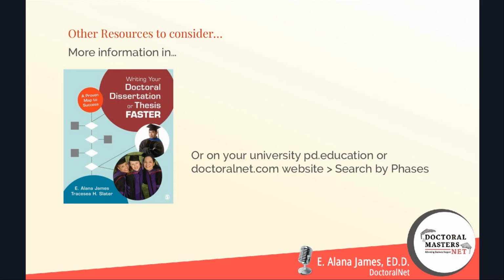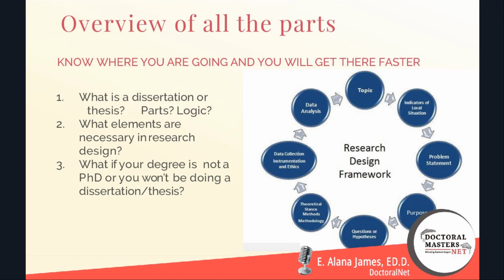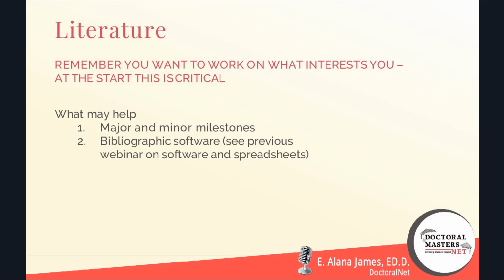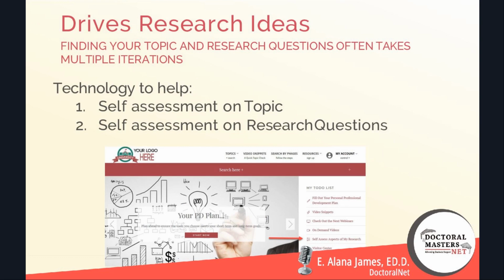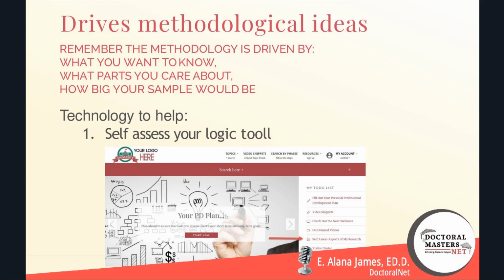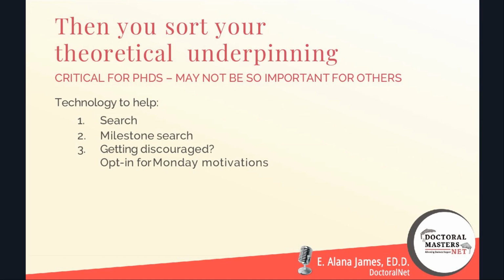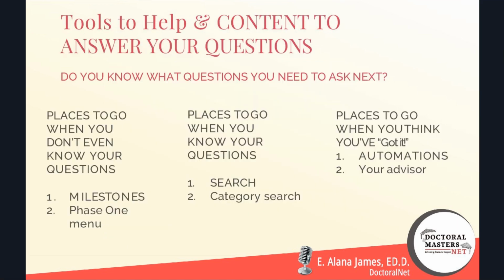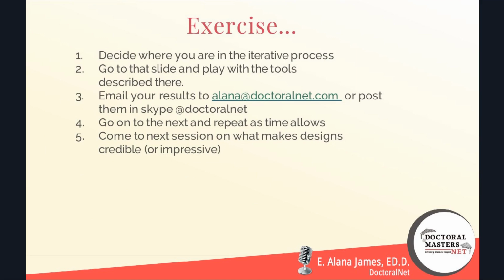The challenge of bringing your topic ideas in line with your methodology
Doctoral research is tricky. You have an idea, but then how do you measure it?  Once you know how to measure it, who or what will be your sample?  Given that the sample does the topic still work? This webinar discusses the iterative nature of these challenges and gives you the tools to overcome them.                                                   Agenda                                                                                                                                                                                                                                                                   1. Overview of all the parts [4:35]                                                                                                                         2. The process [9:47]                                                                                                                                                           3. Tools to help  [22:09]                                                                                                                                         4.  Exercise: Getting your design solid as quickly at possible   [23:42]